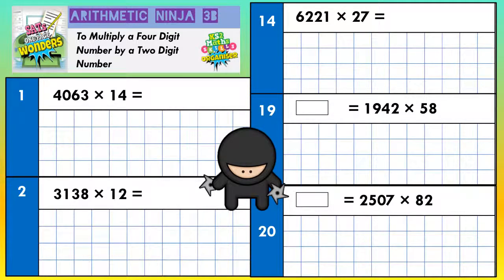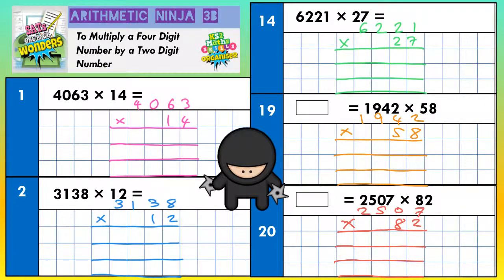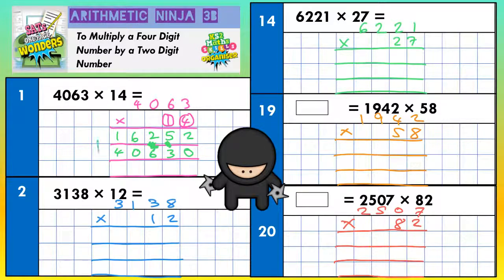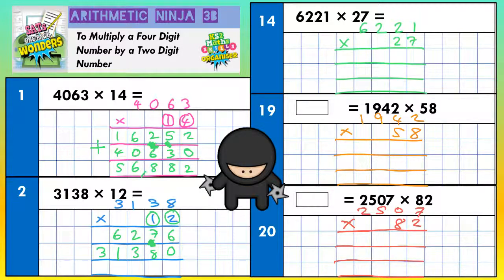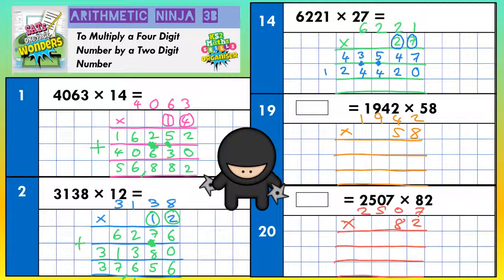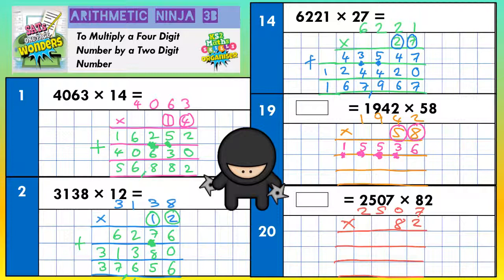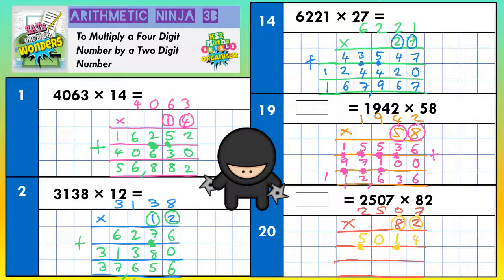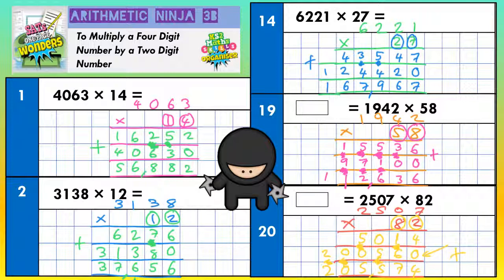Long Multiplication Magic Zero 4 Digit - Arithmetic Ninja 3b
Long Multiplication Magic Zero 4 Digit